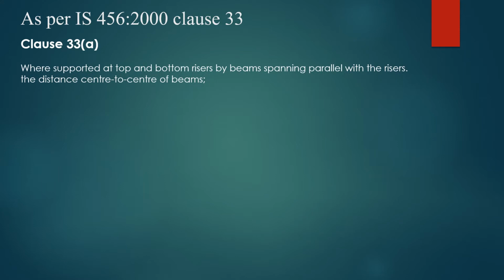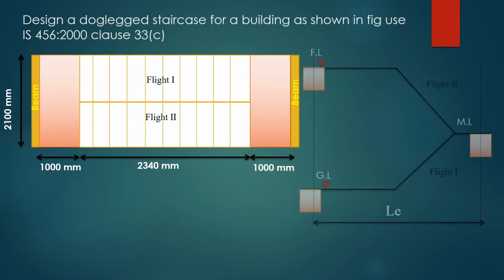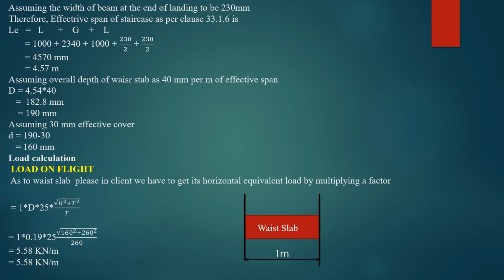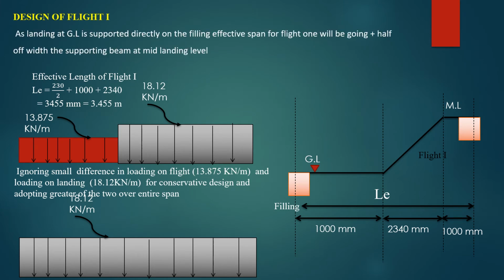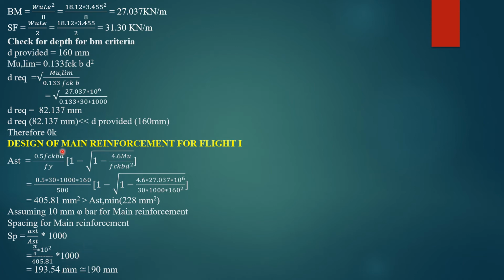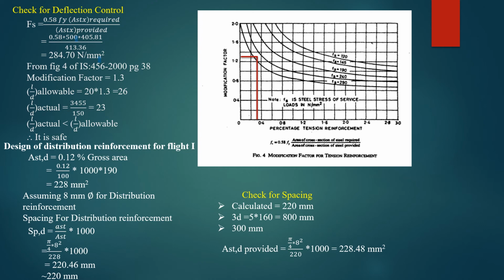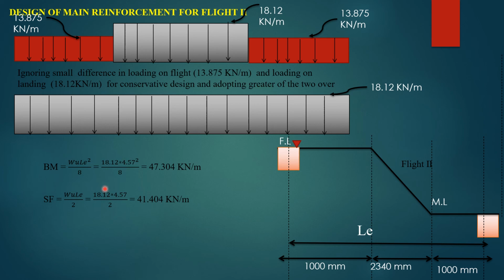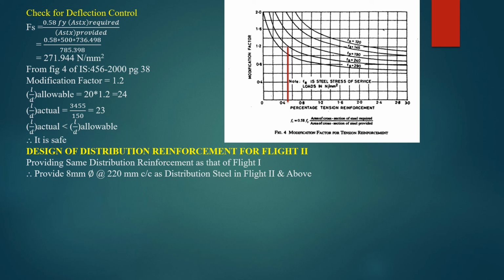DESIGN OF STAIRCASE || DESIGN AND DRAWING OF REINFORCED CONCRETE STRUCTURES|| IS 456:2000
HELLO EVERYONE